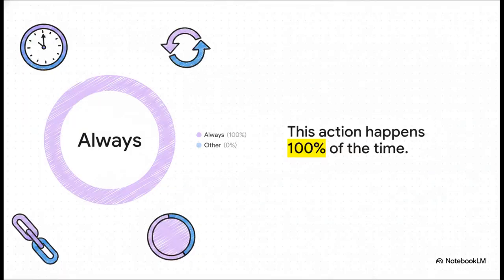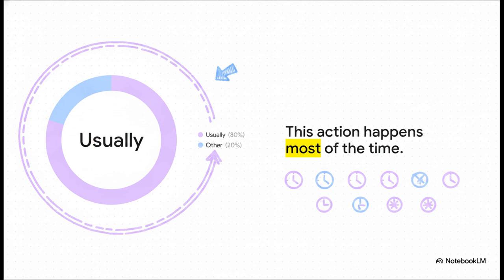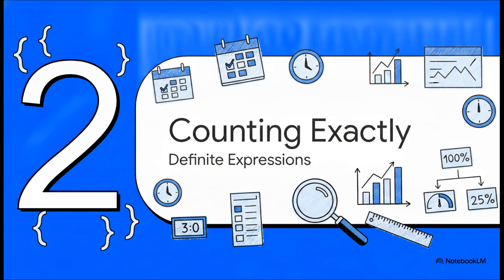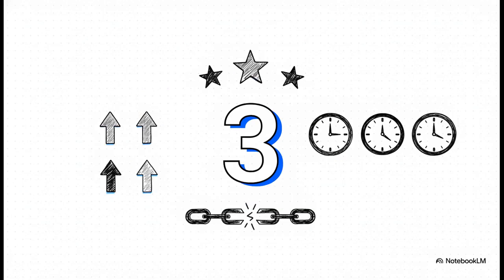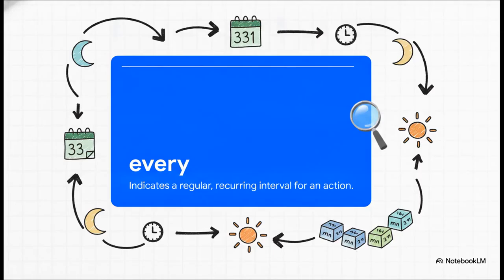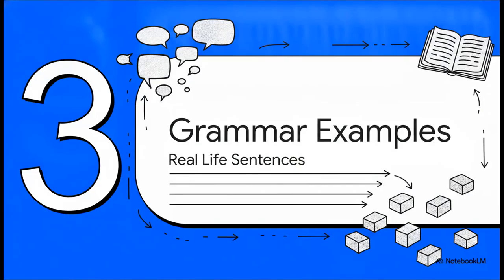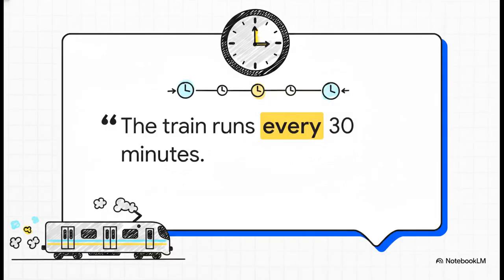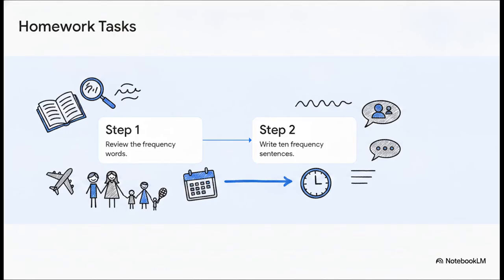Berlitz English Level 2 lecture 3 Describe Travel Plans | Present Continuous for Future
✈️ Welcome to Berlitz English Level 2 – Chapter 1: One-way or Round-trip?
In this complete English lesson, you will learn how to communicate confidently while travelling. This chapter focuses on essential travel vocabulary, grammar, speaking practice, and real-life conversations that will improve your English communication skills.
📚 In This Lesson, You Will Learn:
✅ Travel vocabulary (Airport, Train Station, Platform, Gate, Ticket, Passenger, etc.) ✅ How to describe travel plans ✅ How to ask and answer questions about schedules ✅ Simple Present for schedules ✅ Future Tense with will ✅ Frequency expressions (once, twice, every) ✅ Telling time in English ✅ Buying tickets and asking about fares ✅ Travel updates (on time, delayed, cancelled) ✅ Airport and train announcements ✅ Speaking practice with real-life dialogues ✅ Pronunciation tips ✅ Homework and quiz
🎯 This lesson is perfect for:
Berlitz English learners
Spoken English students
Beginners and intermediate learners
School and academy students
IELTS and interview preparation
Anyone who wants to improve everyday English
📖 Course: Berlitz English Level 2
👨‍🏫 Teacher: Muhammad Adnan Zameer